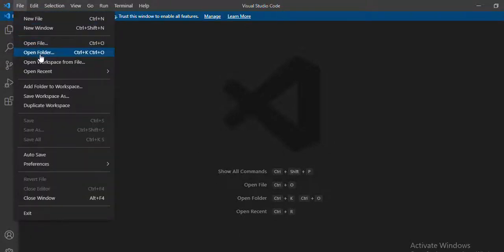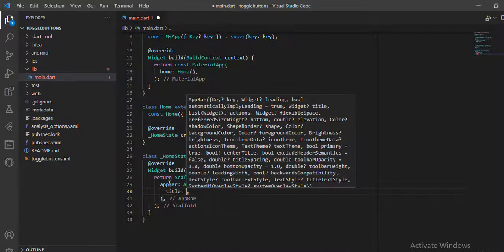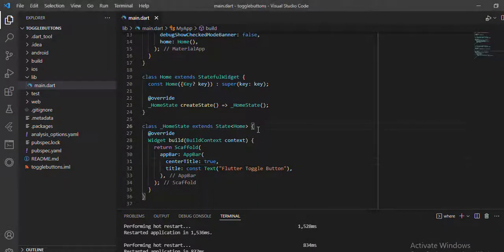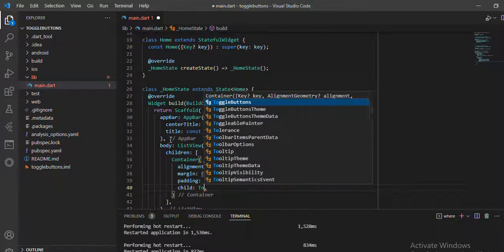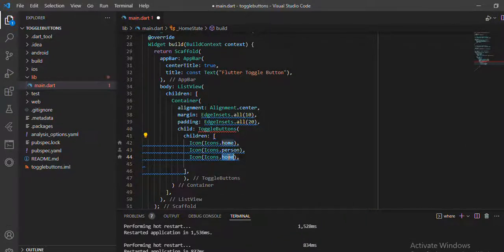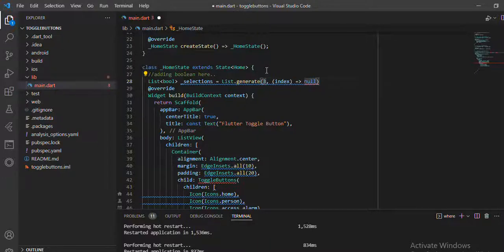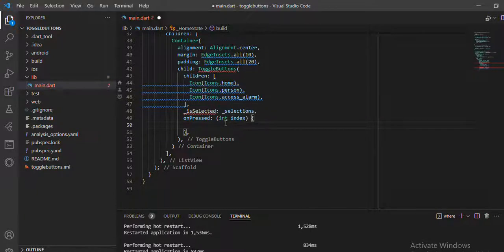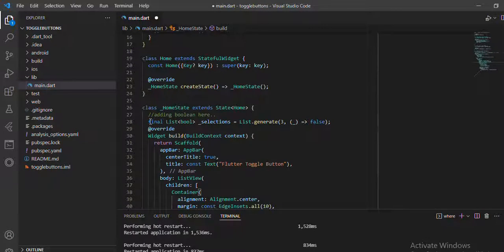Flutter Mobile Apps - How to make simple Toggle Buttons in Flutter Apps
Toggle buttons are very good when you are goin to add settings to your flutter apps